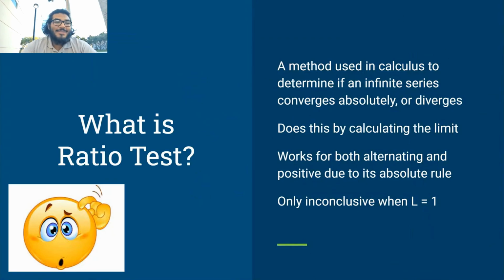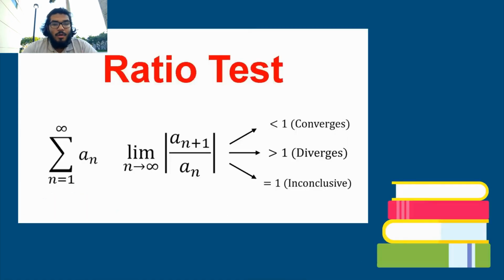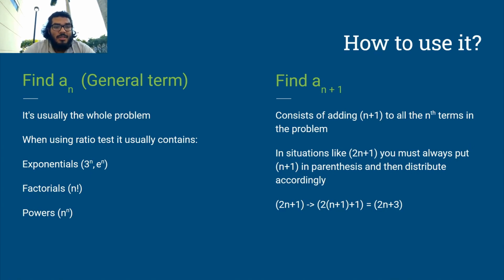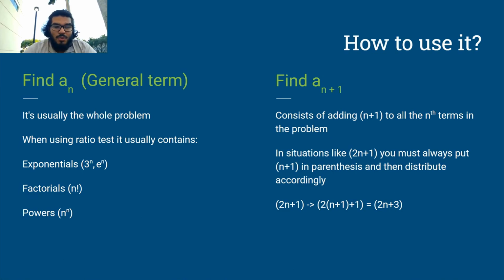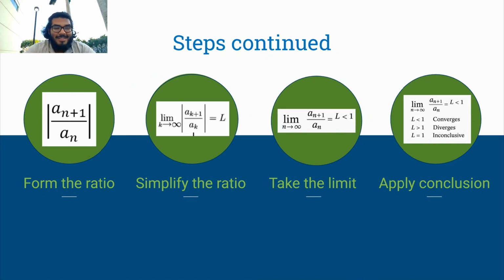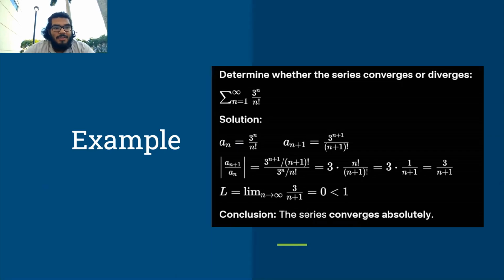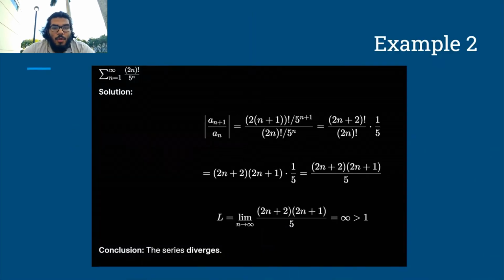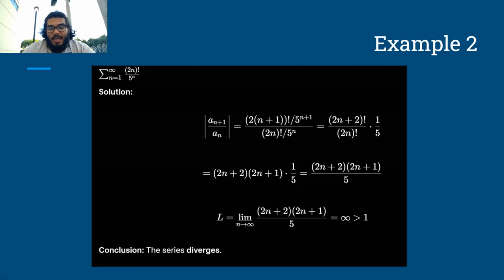How to Ratio Test!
Extra points assignment